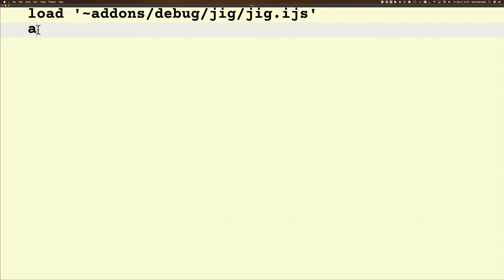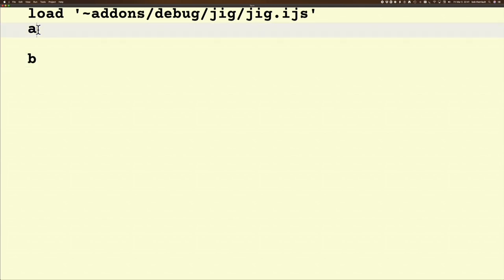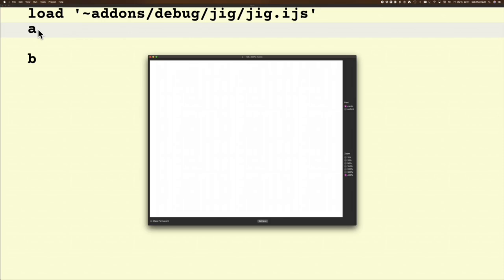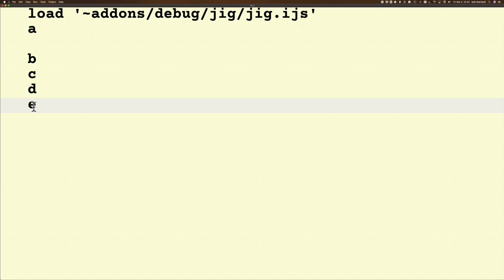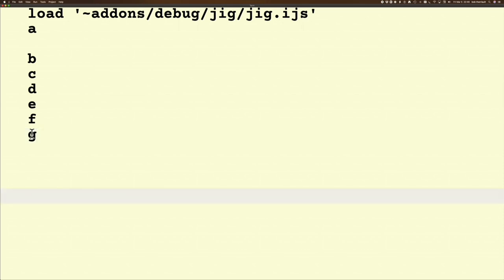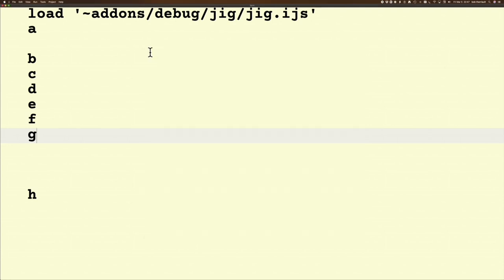Bits of Jig - Empty Shapes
Runs through the displays of various empty array shapes using the Jig application.